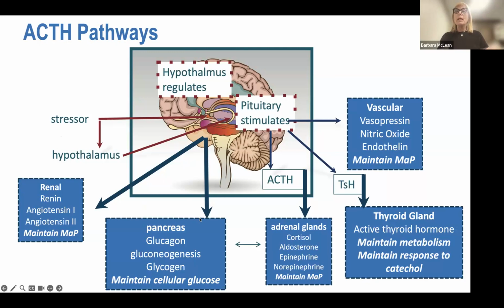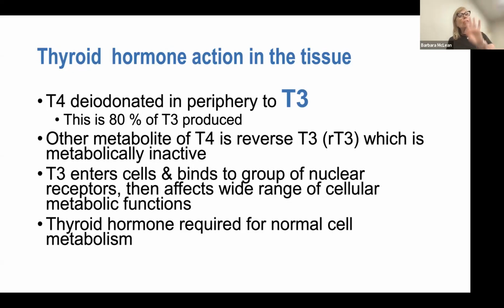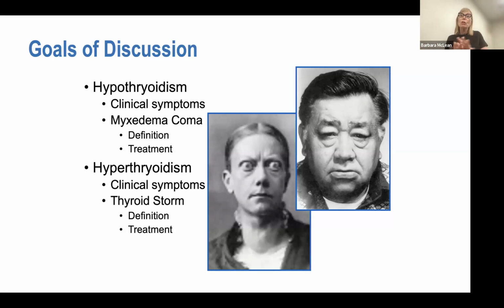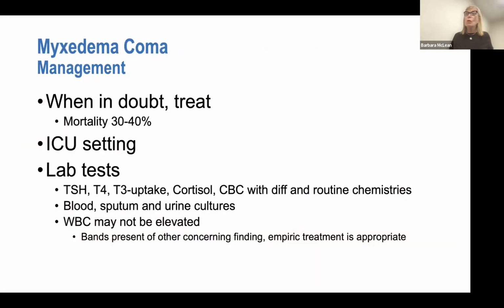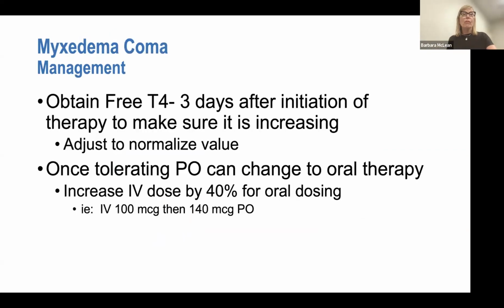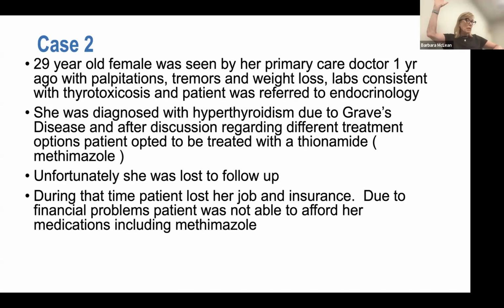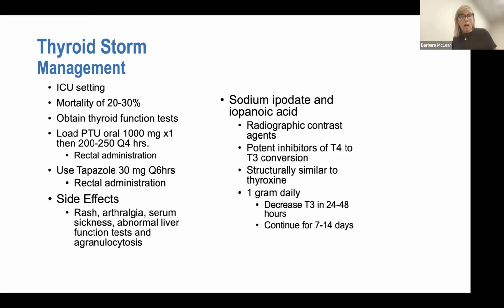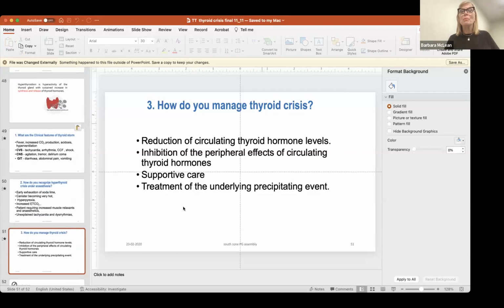Thyroid emergencies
This critical care course from Barbara McLean is focused on the most relevant issues in intensive care